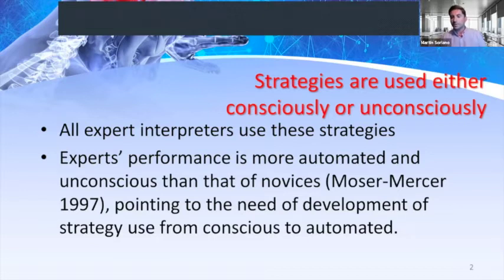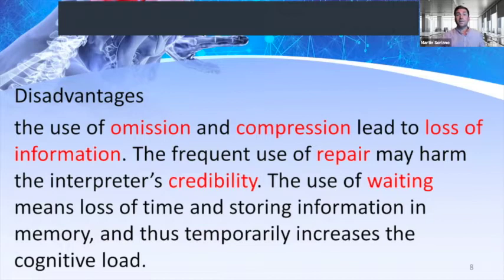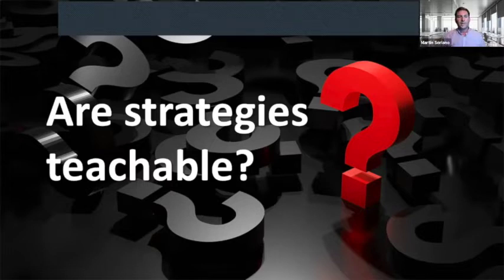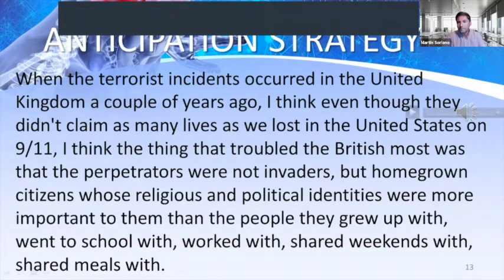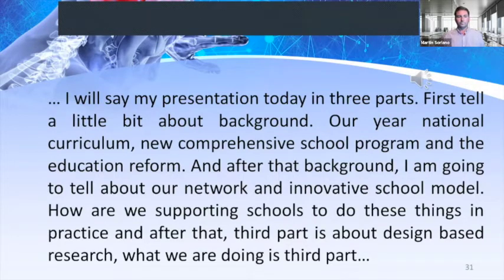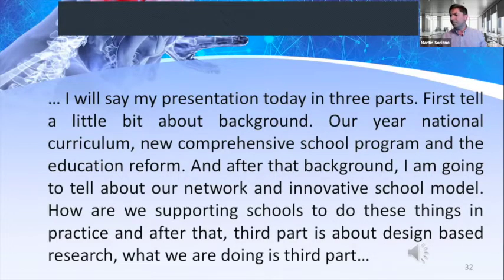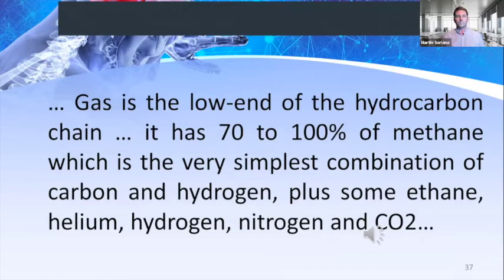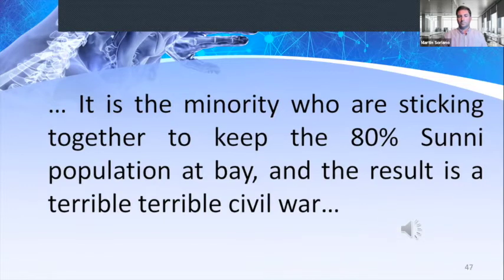Webinar on Simultaneous interpretation Strategies by Martin Soriano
Interpretacion de conferencias, interpretariado, simultaneous interpretation, Instituto Argentino de Traduccion e Interpretacion, Buenos Aires en Argentina. Zoom Webinar